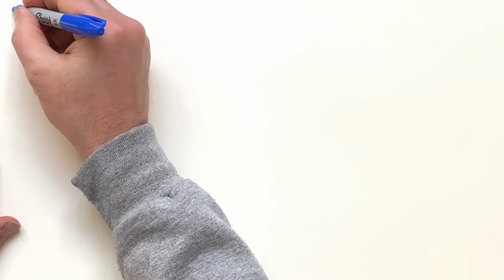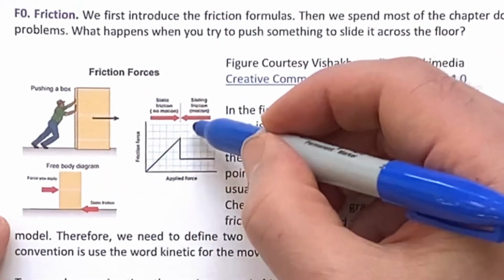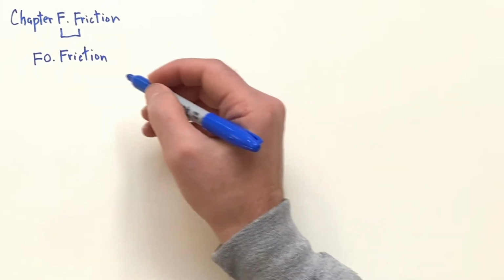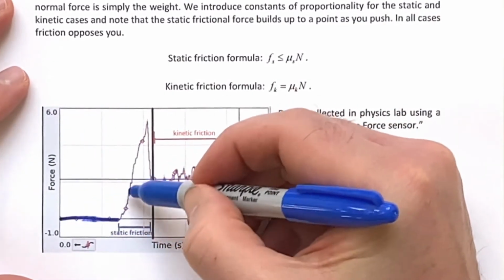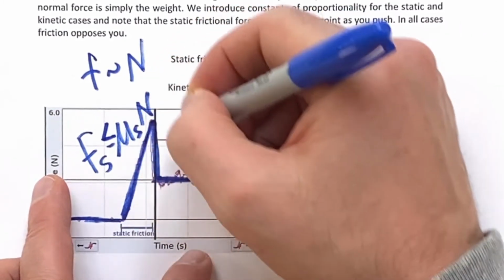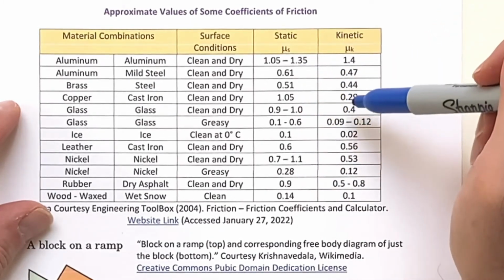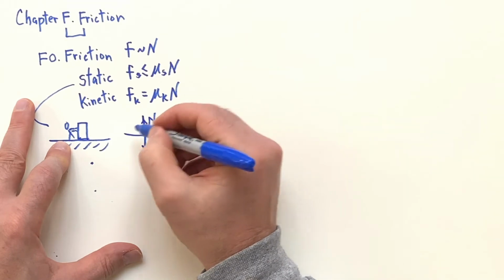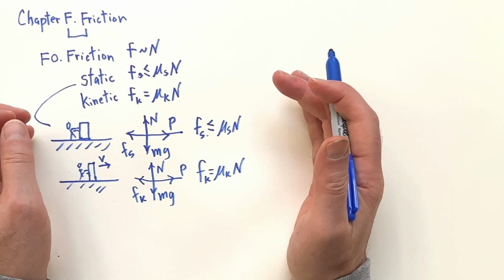F0. Intro to Static and Kinetic Friction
This video introduces Chapter F - Friction. The coefficients of static and kinetic friction are introduced, setting the stage for the chapter. Then 10 additional videos complete the chapter, where in each video a friction physics problem is presented and solved.